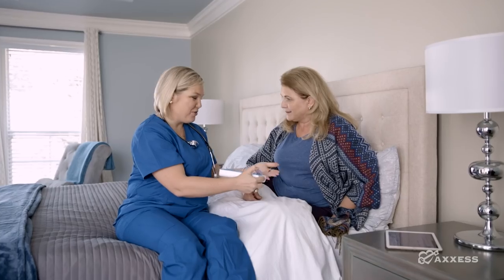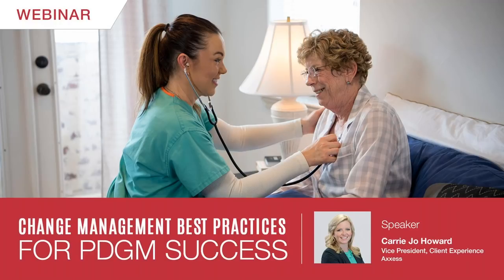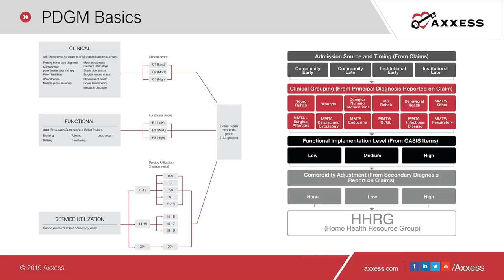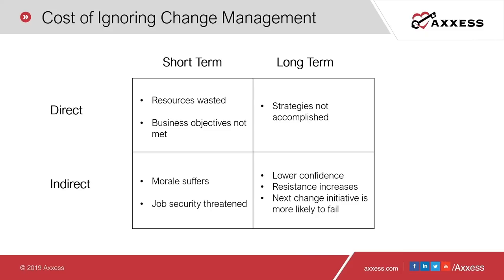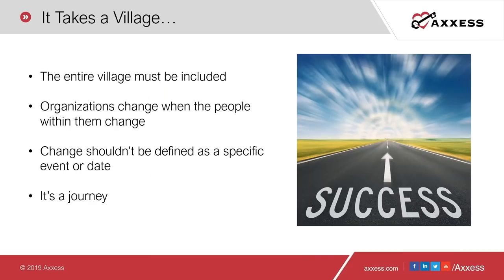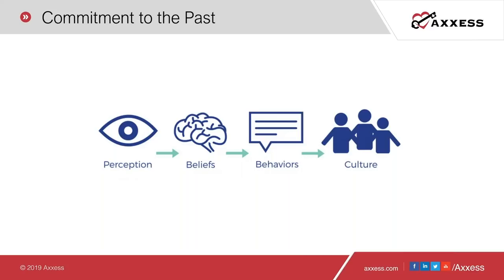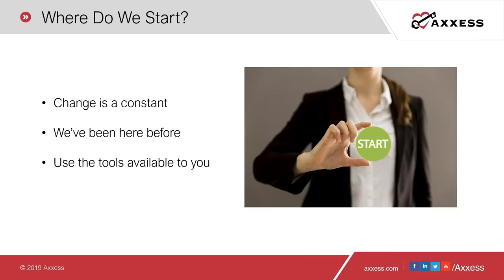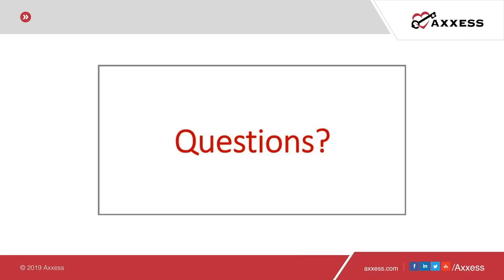Axxess | Change Management Best Practices for PDGM Success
Preparing your team for the upcoming industry changes will be critical to the future success of your business. With the Patient-Driven Groupings Model (PDGM) scheduled to go into effect in January 2020, implementing best practices will be imperative for homehealth organizations to continue to thrive.
Learn important best practices including:

• The eight constants of change required to move your organization from PPS to PDGM
• Ideas to mitigate the risks of change
• Best practices to plan for changes to address new PDGM requirements